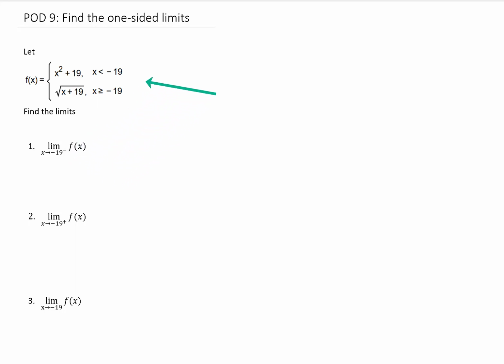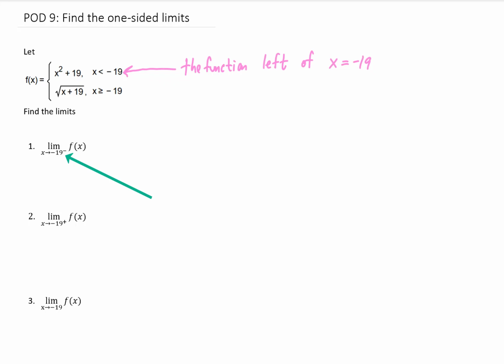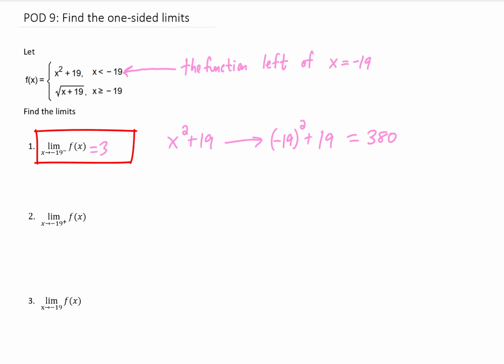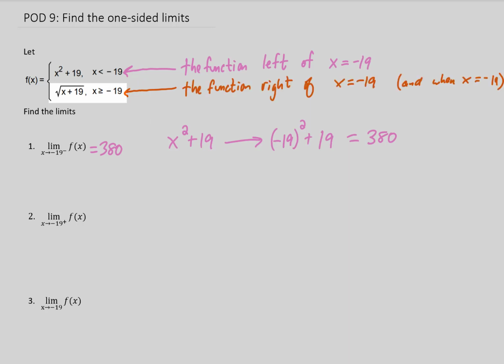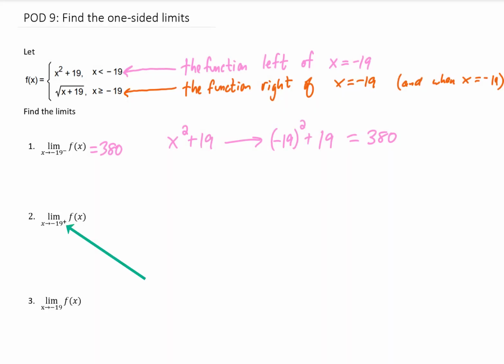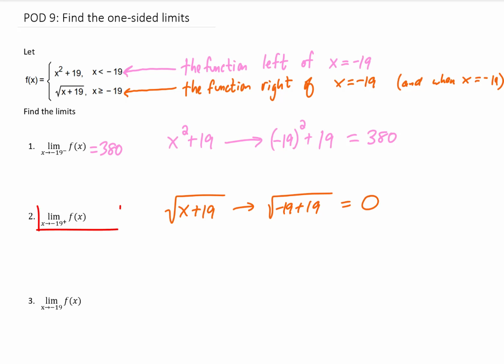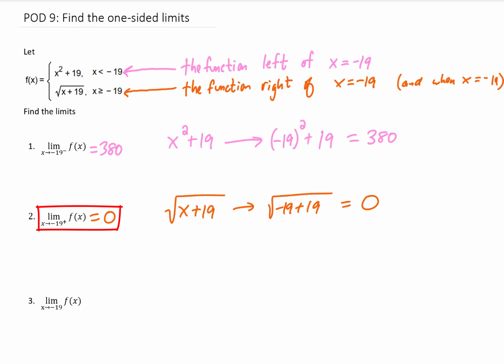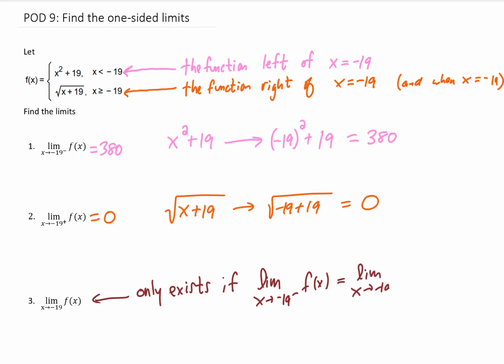Calculus POD #9 Find the value of the one sided limits of the piecewise function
In this problem, were finding the one-sided limits of the piecewise function. Then we find the limit of the function based on these results.

Let f(x)=

{ x^2 + 19 when x less than -19
{ sqrt(x+19) when x greater than or equal -19

Find lim_{x to -19+} f(x)